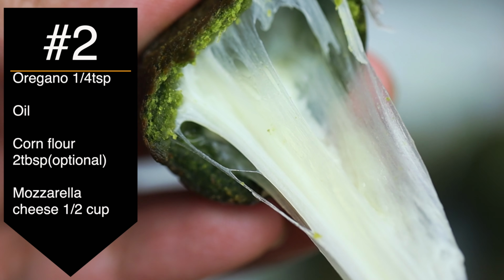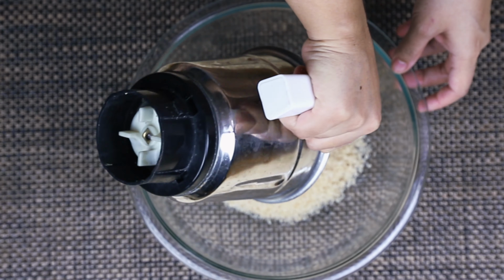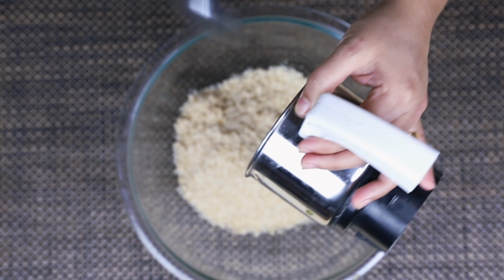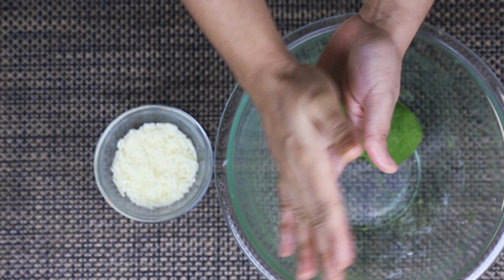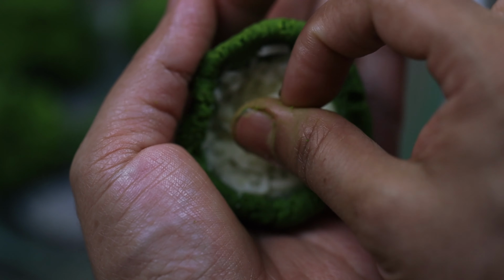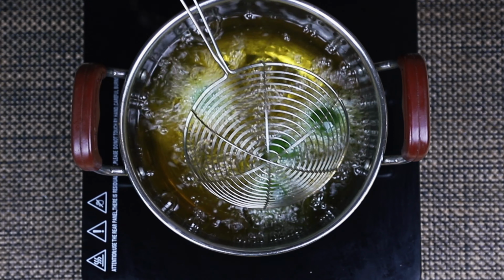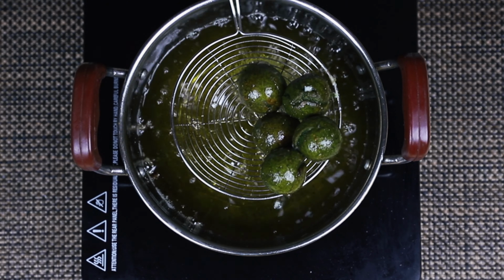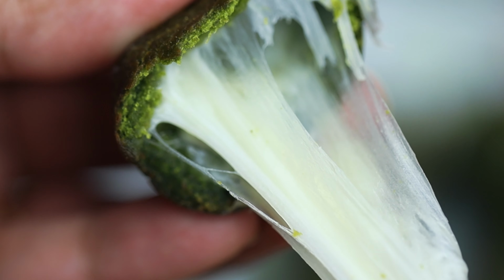SPINACH CHEESE BALLS/QUICK APPETIZER/ TASTY SNACK/ENGLISH AUDIO/ COOKING ZINDAGI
Spinach Cheese Balls Preparation with English Audio